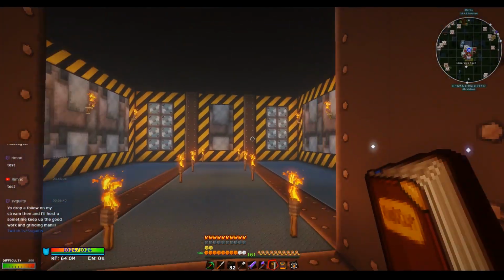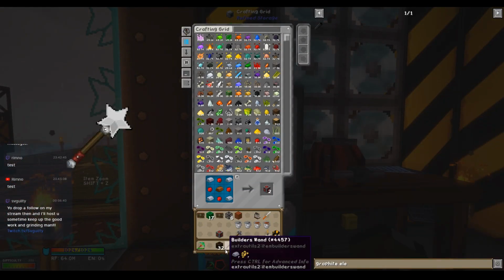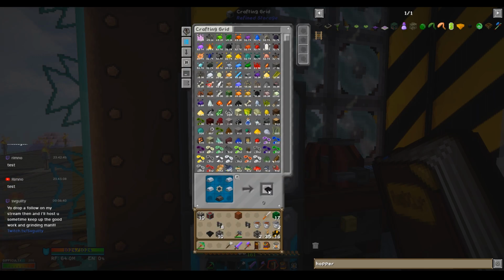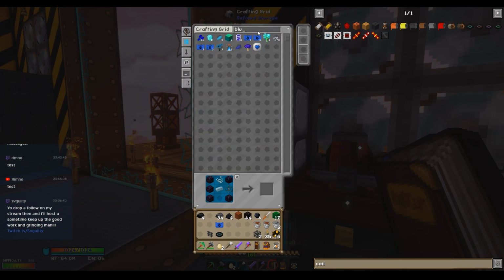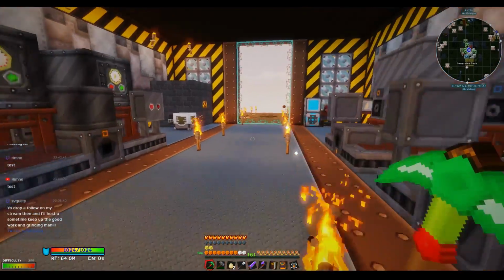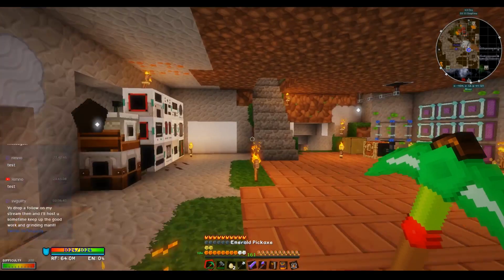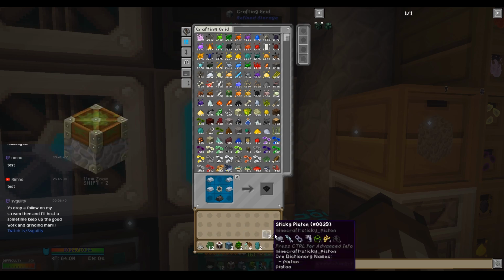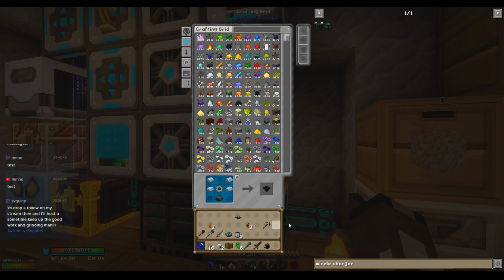Modded Minecraft - Dimension Zero ep 44 : More immersive engineering!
I am playing Dimension Zero.

A mod pack which was created by Sir_of_Legends.

It is a hardcore questing mod pack which is very challenging and FUN!!!
Simple zombies killed me more than 10 times in my first episode!
And the mobs are supposed to grow strong as time passes!!
We'll see if I can survive enough to proceed to more technology and magic based ages.

If anyone would like to play along, or just have some chat,

The modpack download page
Dimension zero on curse forge

Intro music
Hollowed by NEOH!